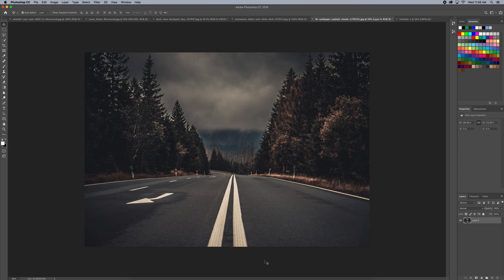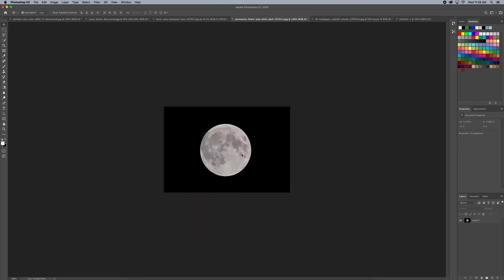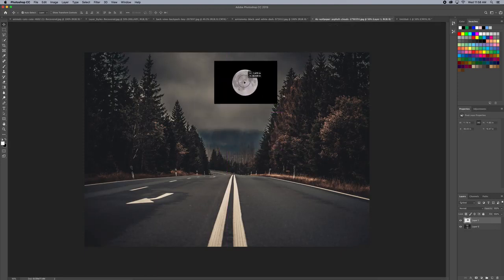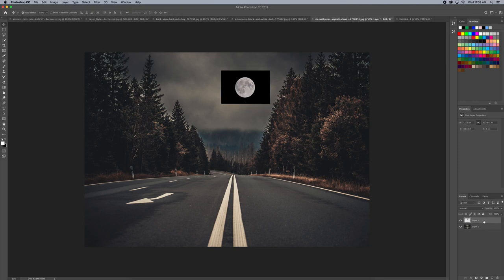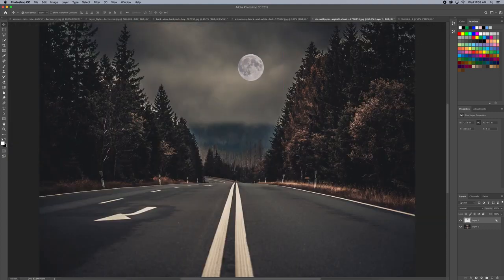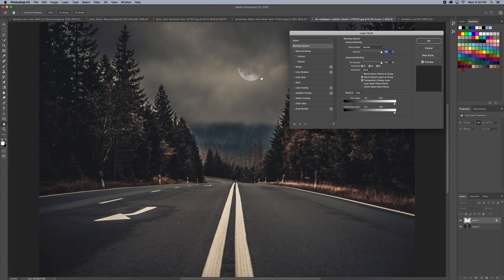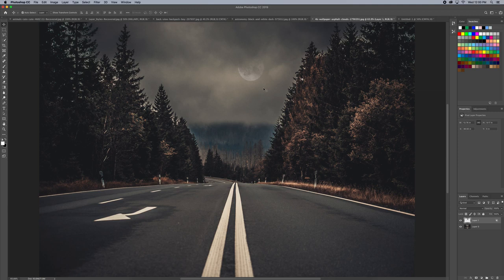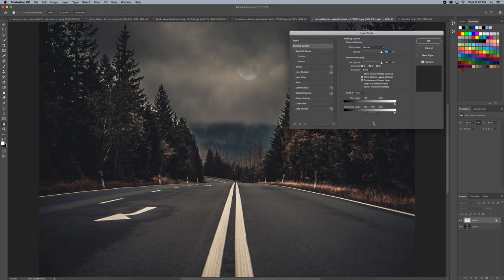Screen Recording 2019 10 16 at 11 57 57 AM